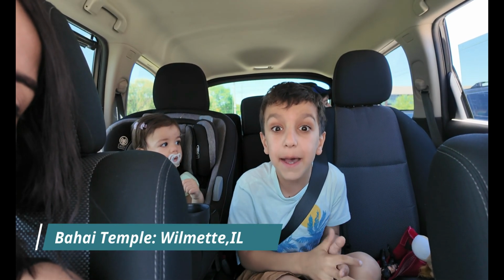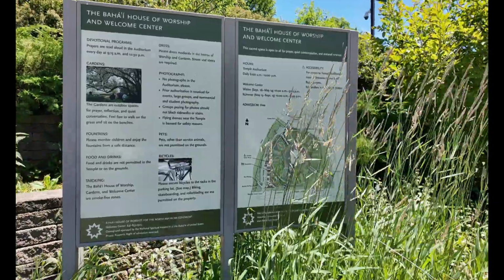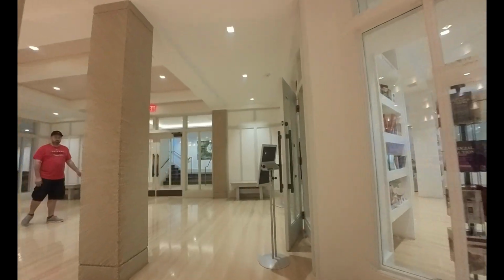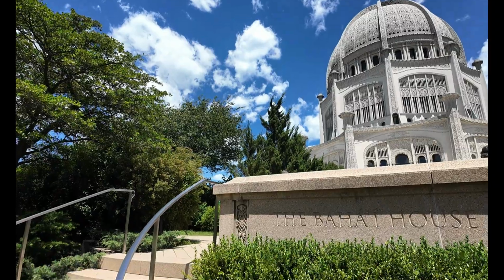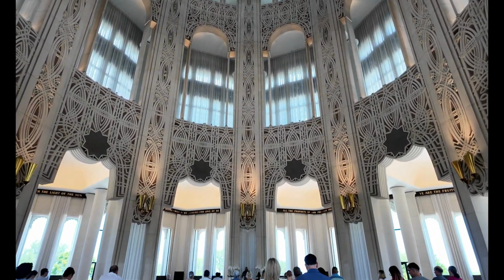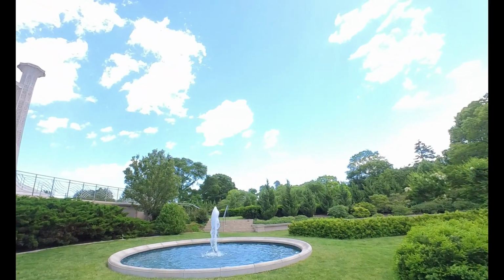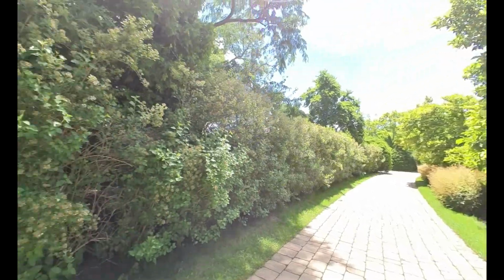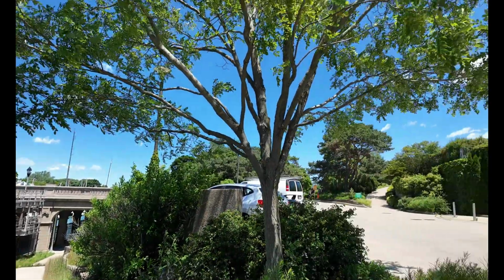Bahai Temple walk-through tour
Join us on a serene and enlightening visit to the Bahá'í House of Worship in Wilmette, Illinois.

Nestled along the shores of Lake Michigan, this stunning temple stands as a beacon of unity and peace, welcoming visitors from all walks of life to explore its architectural grandeur and spiritual significance.

In this video, we take you inside one of only eight Bahá'í temples in the world, each designed to embody the principles of the Bahá'í Faith: unity, peace, and inclusivity.

Discover the intricate details of its white lace-like structure, the symbolic elements embedded in its design, and the lush surrounding gardens that create a tranquil oasis for reflection and meditation.

In this video you'll get a tour of the stunning architecture both inside and outside, experience the garden walk, and learn more about the details of this landmark.

Whether you are spiritually inclined, a lover of architecture, or simply in search of a peaceful retreat, this video offers a glimpse into one of the most unique religious structures in North America.

Have you been to the Bahai house of worship?